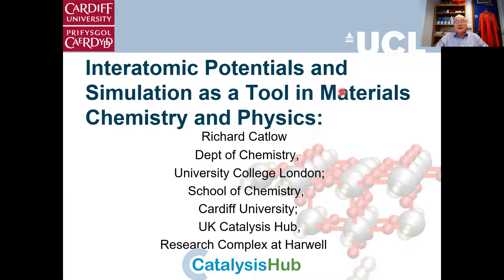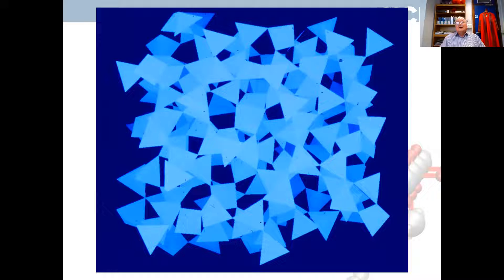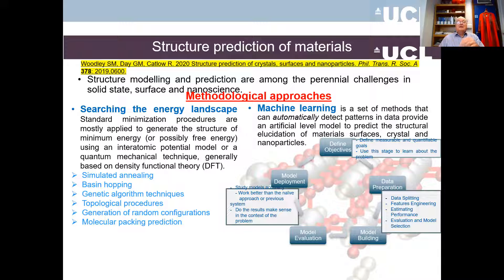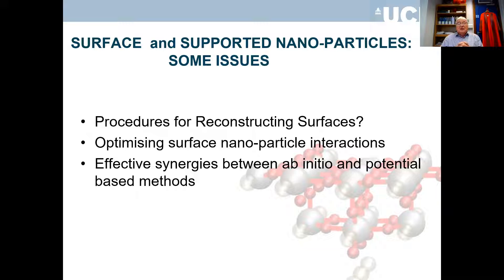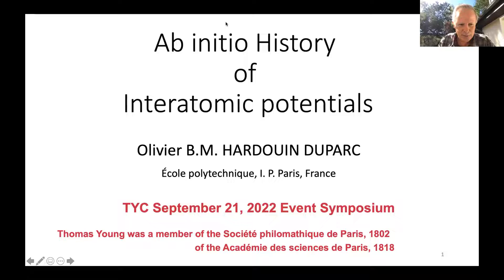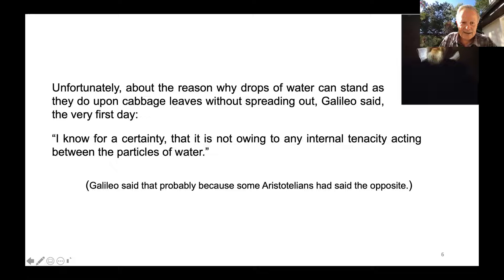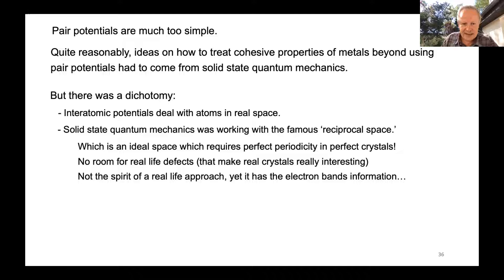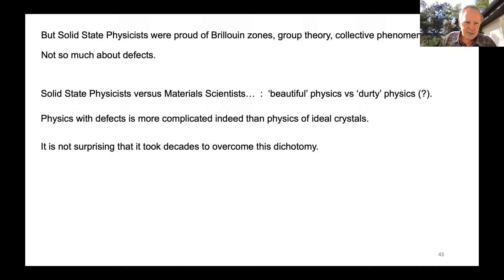TYC Symposium: History (and future) of modelling materials using interatomic potentials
TYC Symposium: History (and future) of modelling materials using interatomic potentials - 21st September 2022
Prof Sir Richard Catlow - Interatomic Potentials and modelling as a tool in materials science
Prof Olivier Hardouin Duparc - Interatomic potentials: Basic historical developments, with the Natural Intelligence of our brilliant predecessors
Prof Sally Price - Interatomic potentials for modelling the intermolecular forces between organic molecules, pharmaceuticals and biomolecules